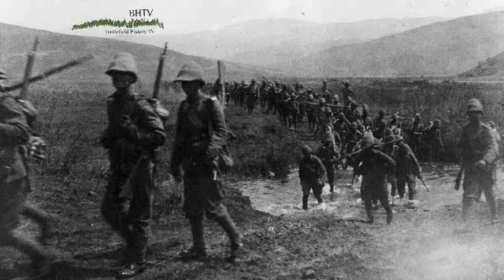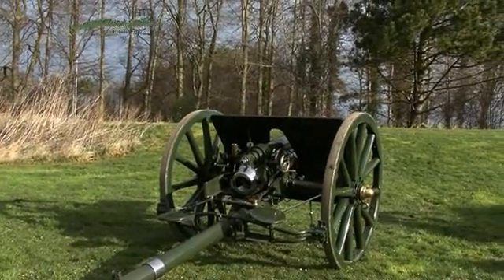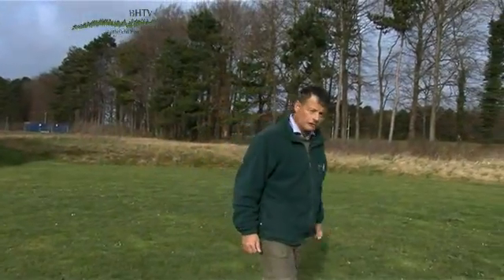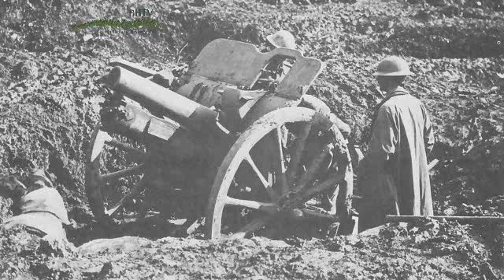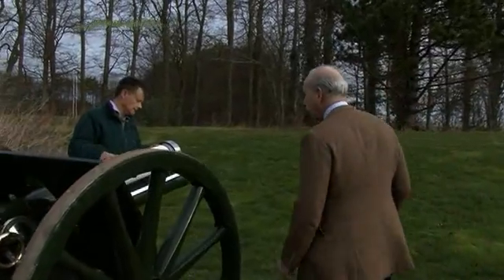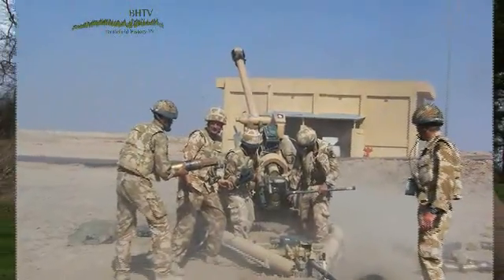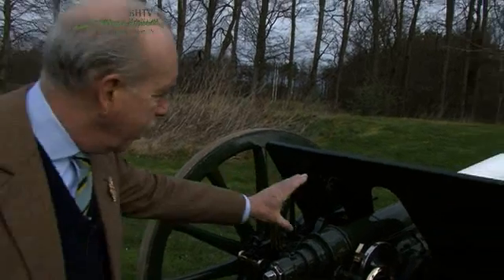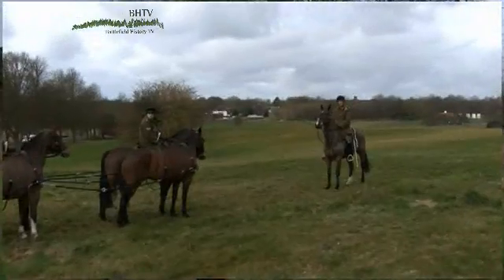The 13 and 18 Pdr British Artillery Guns in WW1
Great War Field Artillery Pt 1. As a result of lessons learnt during the Boer War the British introduced three new guns to their artillery inventory. This programme is about two of those guns:
The 13 Pdr used by the RHA, and The 18 Pdr used the RFA.
Over 9500 of the guns were produced by the end of the war. In fact the 18 pdr was still in service in 1939 and the 13 Pdr is still in service with The Kings Troop Royal Horse Artillery as the ceremonial gun for the British Army. You can watch Pt 2 of this programme at;